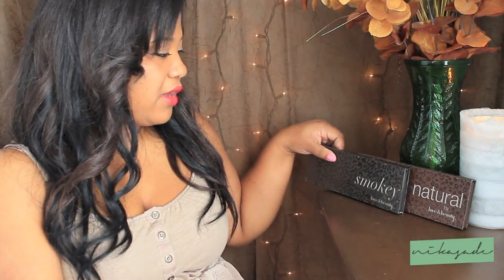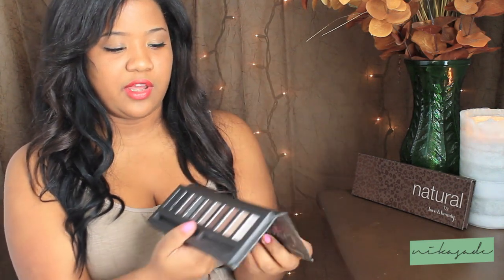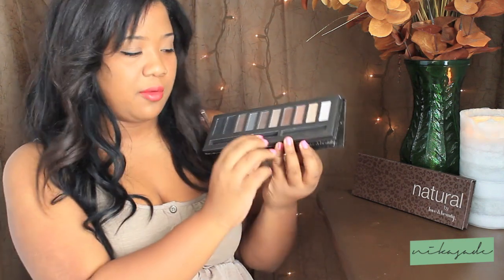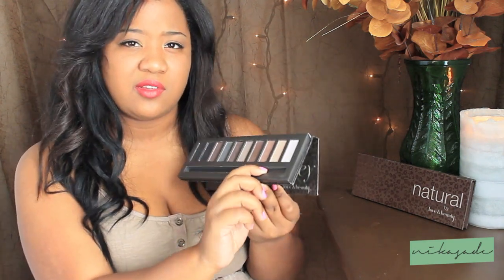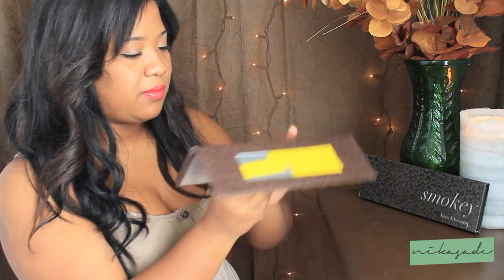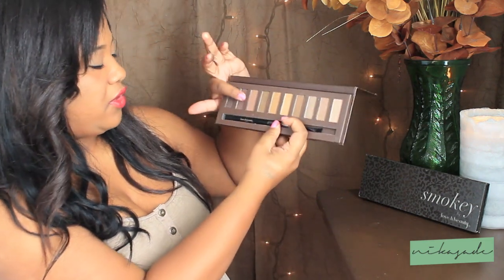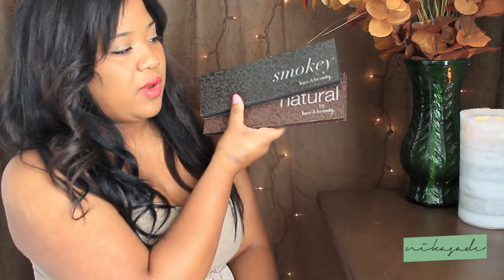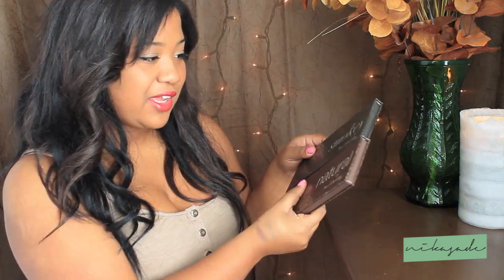The Cheap and Affordable: Love & Beauty Palettes (natural & smokey)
ftc: All products are purchased by myself unless stated otherwise.